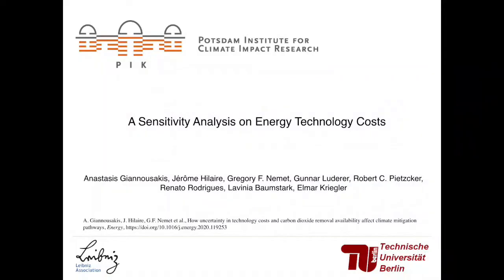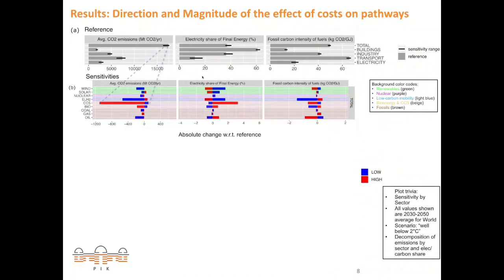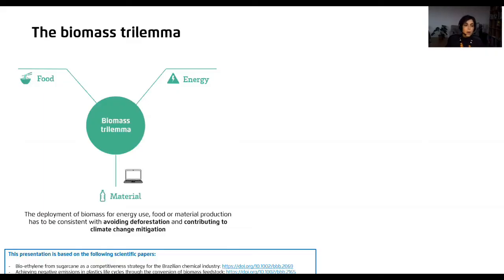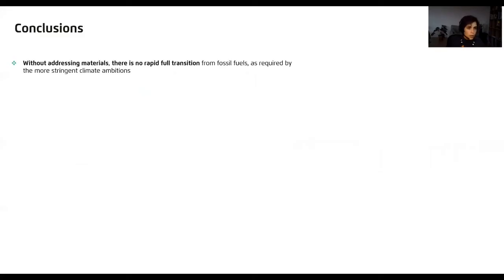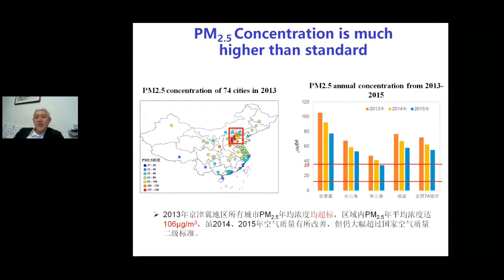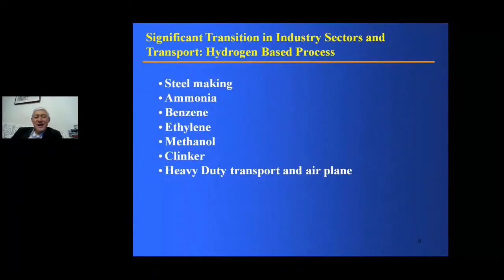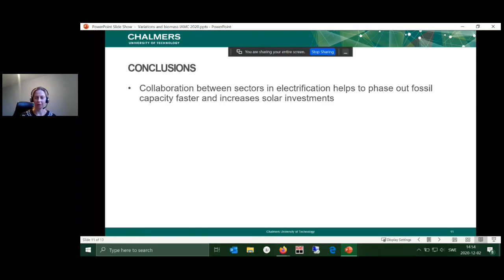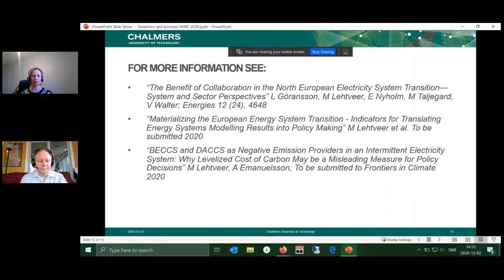DAY 2: PARALLEL SESSION DEEP 2 - Chair: Sergey PALTSEV (MIT)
A sensitivity analysis on energy technology costs
Anastasis GIANNOUSAKIS (PIK)

The role of biomaterials in a Brazilian integrated assessment model
Camilla OLIVEIRA (COPPE)

Role of hydrogen in China's deep cut of GHGs scenarios toward to Paris 1.5°C target: IPAC analysis
Kejun JIANG (Energy Research Institute)

The benefit of collaboration in the North-European electricity system transition: sectoral integration, role of biomass and negative emissions
Mariliis LEHTVEER (Chalmers University of Technology)